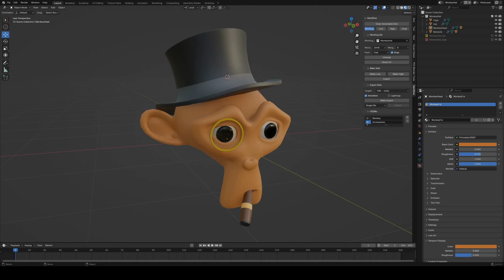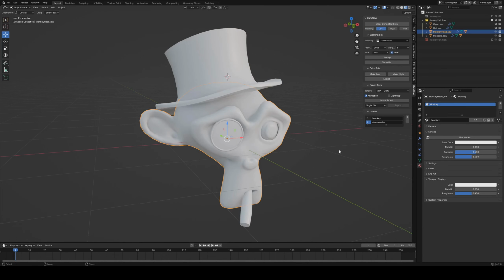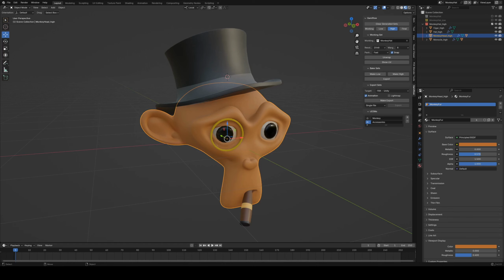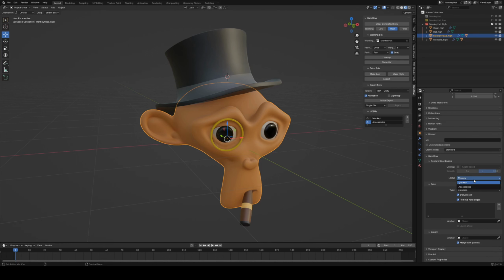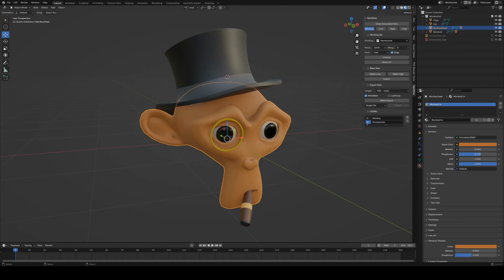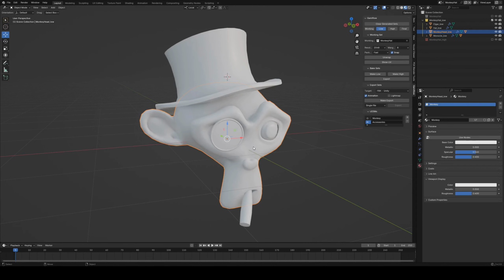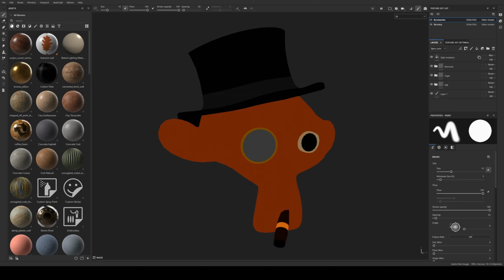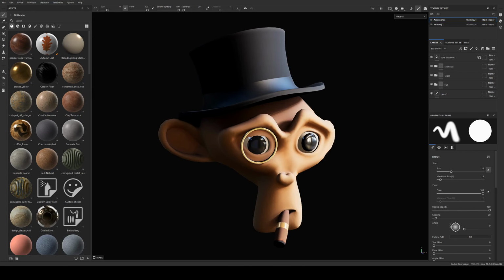GamiFlow - Materials and UDIMs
Basically you'll never have to worry about assigning materials to your low and high poly sets ever again. See how it's automated and how you can split things into udims/texture sets